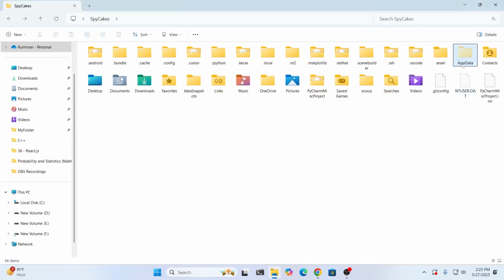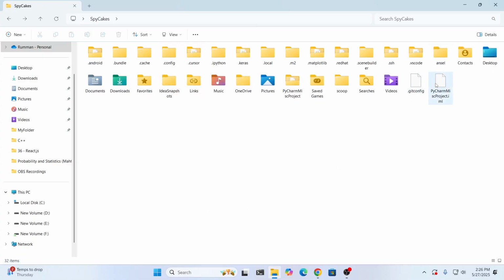How to See Hidden Files on Windows 11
A quick tutorial on, how to change hidden files in Windows 11 laptop or PC.